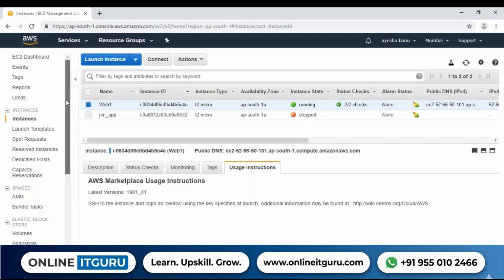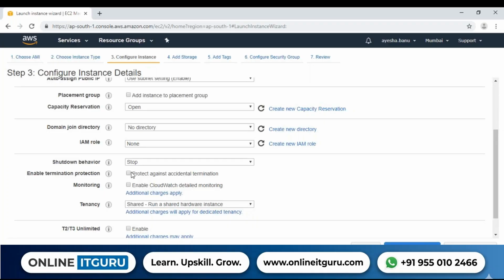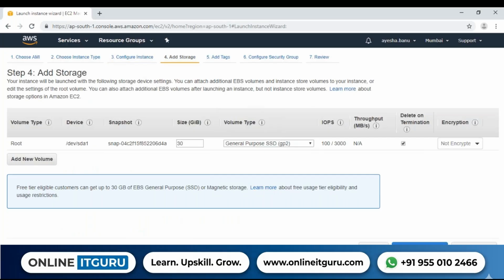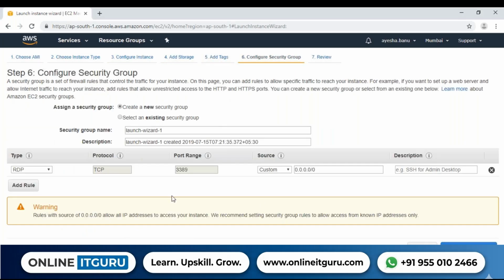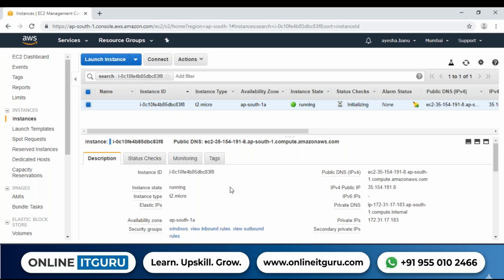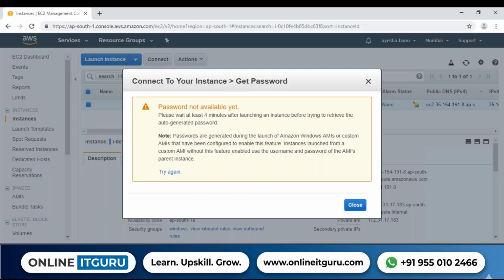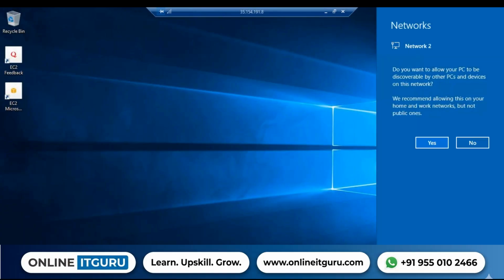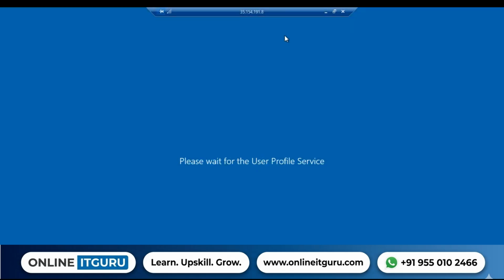AWS EC2 Termination Protection & Shutdown Behaviour | Live Workflow for Beginners | OnlineITGuru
🏆 Certifications We Support:
• Tableau Certification
• Salesforce Certifications
• Workday Certification Guidance
• SAP Certifications